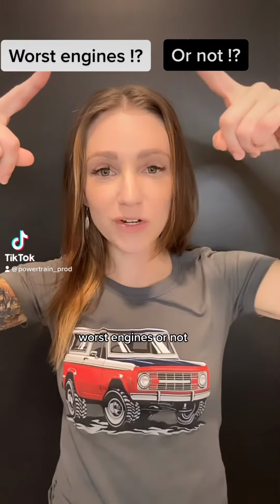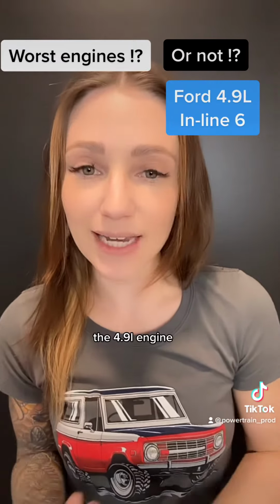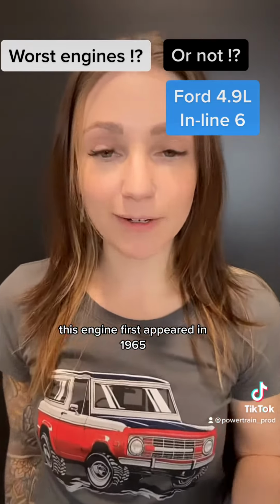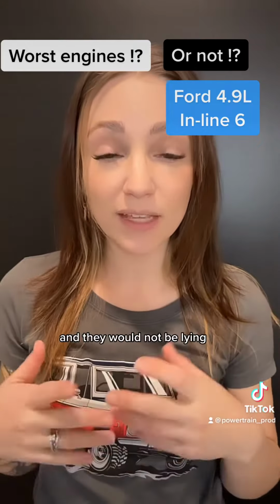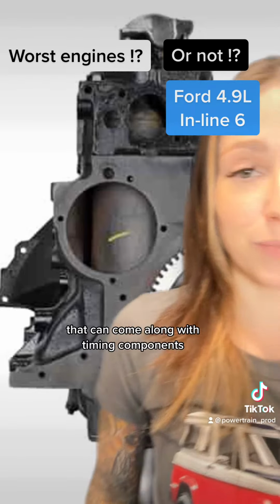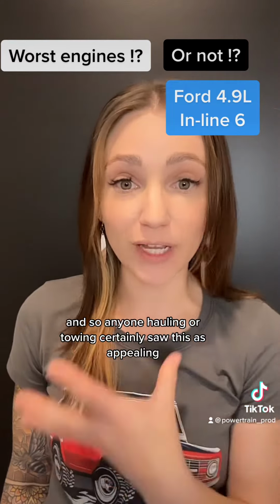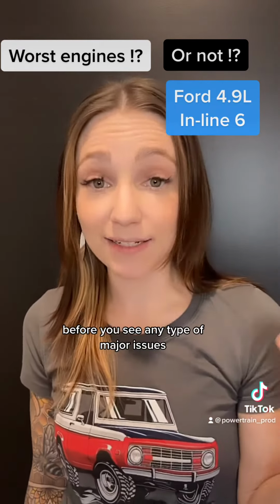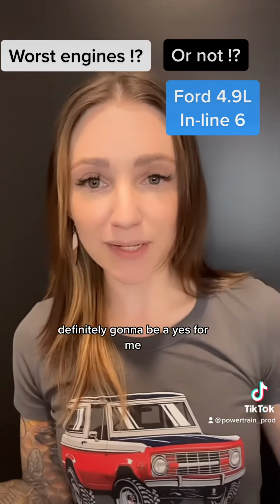Ford inline 6 - 4.9L Engine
The ford 4.9l had been. Favorite among car enthusiasts for an extremely long time ! Let’s talk about why !